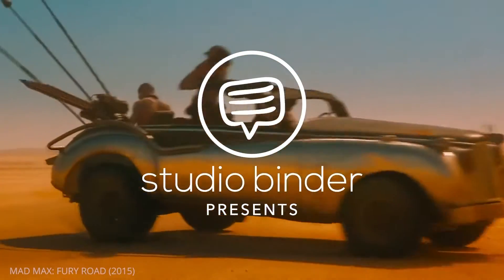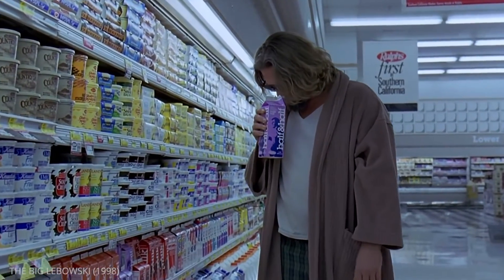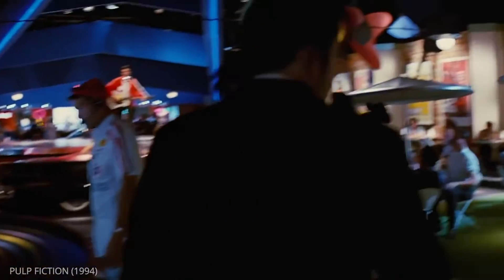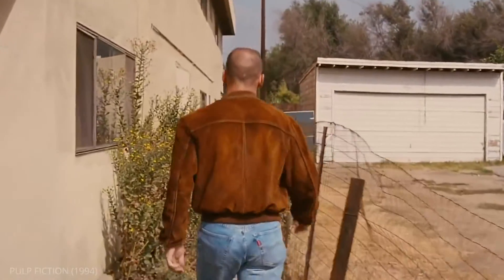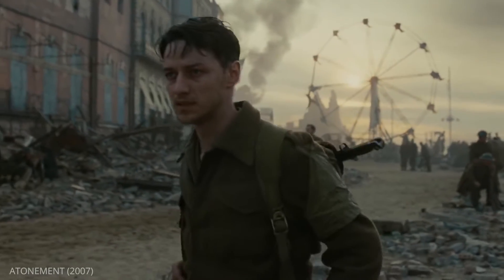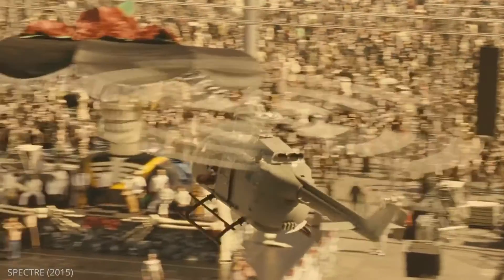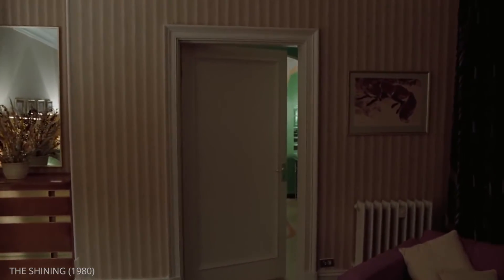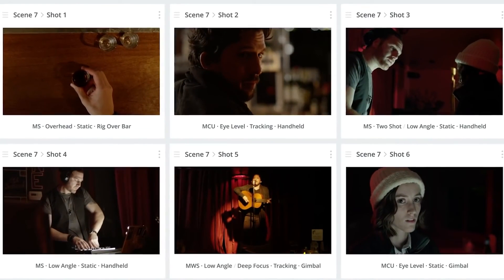How to Shoot Better Tracking Shots (edited)